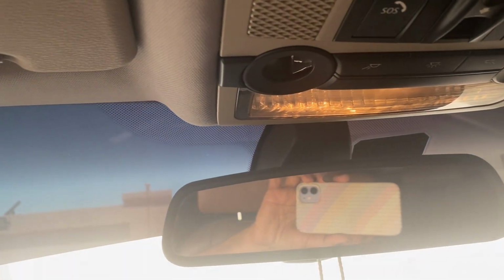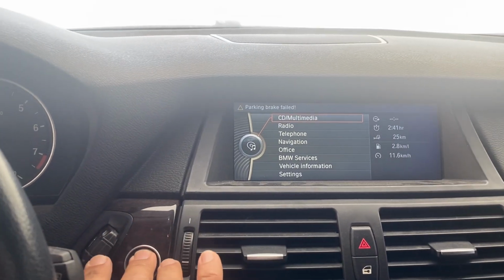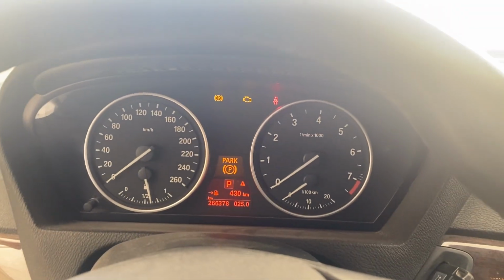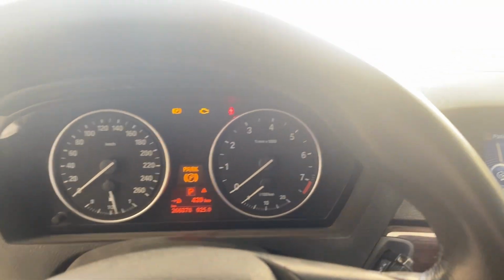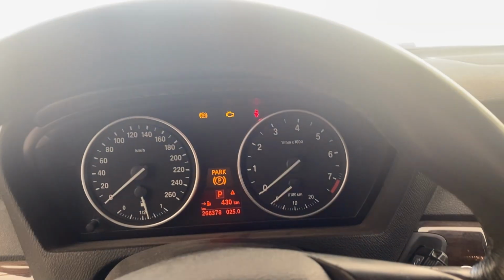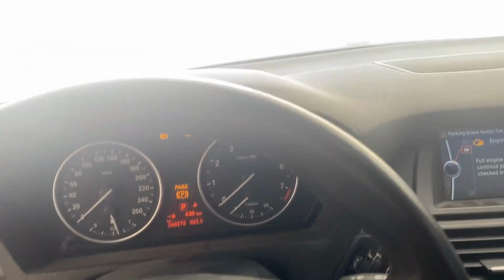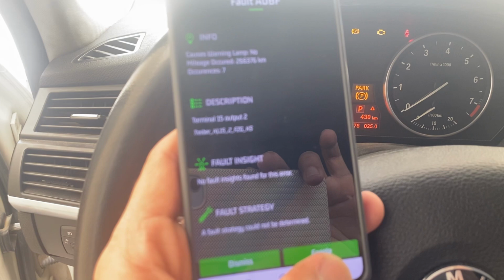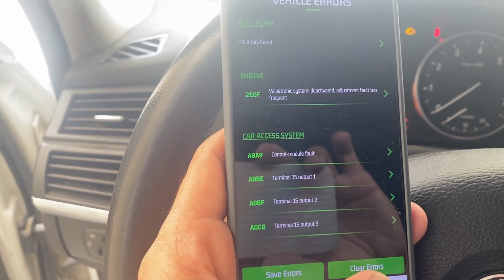BMW NO START !!! Half Crank !!! NO CRANK !!! FIX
Your car might suddenly show No Crank No Start condition, or Start to crank and then dies without a full crank.
Details of the symptoms are described in the video so do hear the details completely without skipping.
Error Codes : A0A9 , A0B8 , A122 , A123
This is a common issue as I have encountered this in 3 of my BMW X5 35i 2011 and 2012 models.
CAS Cloning has been detailed for beginners in my below video